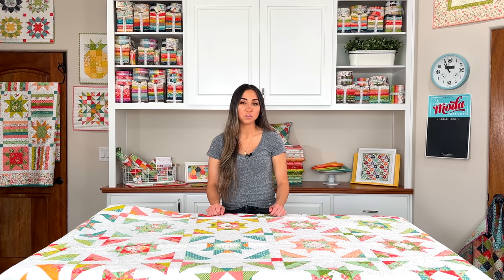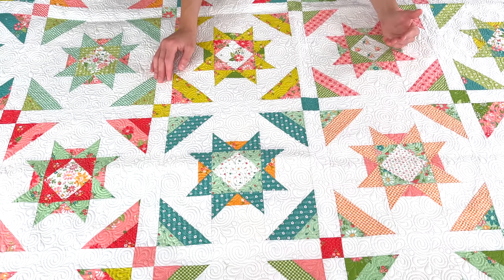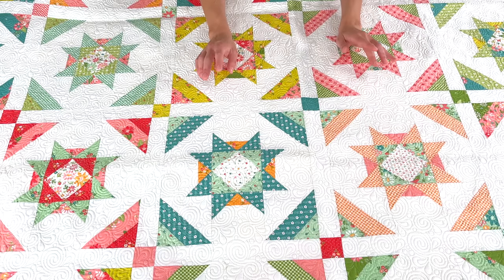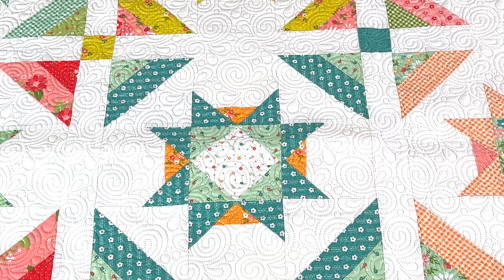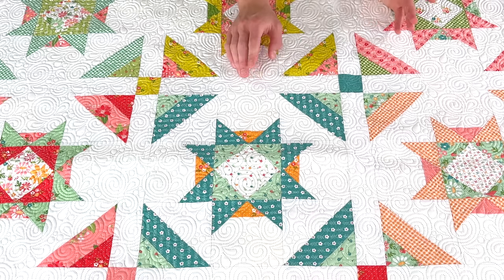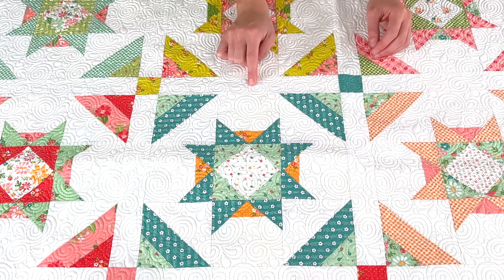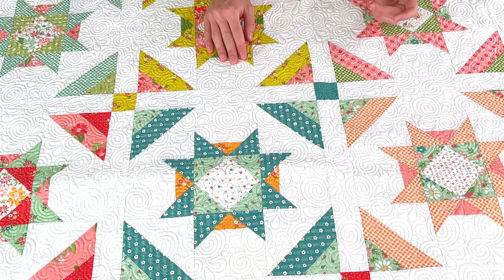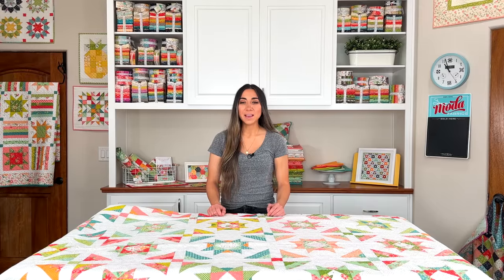Sunshine Girl: New Fat-Quarter Quilt Pattern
Get an up-close look at Chelsi's new quilt pattern, Sunshine Girl. This Fat-Quarter-friendly quilt measures 74.5" x 88" and features Sherri and Chelsi's Strawberry Lemonade fabric collection. This quilt was inspired by Chelsi's family trips to the beach as a child. Strawberry Lemonade fabric will be available in January 2024.